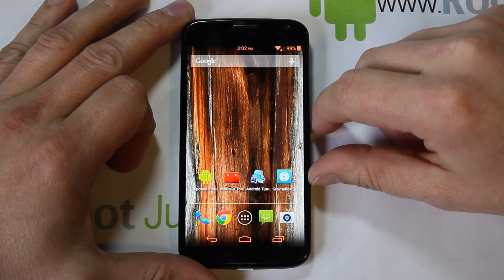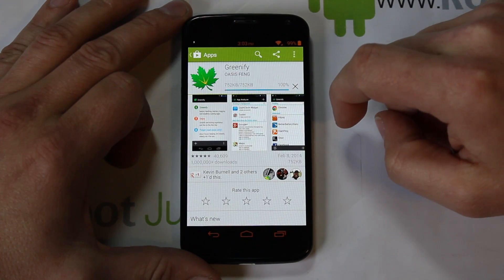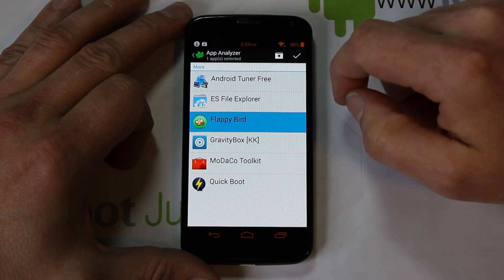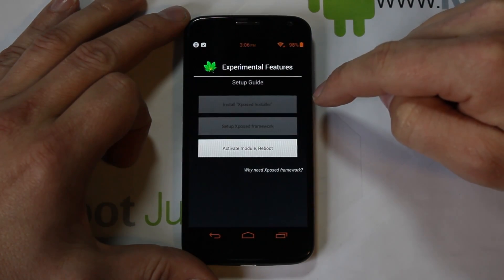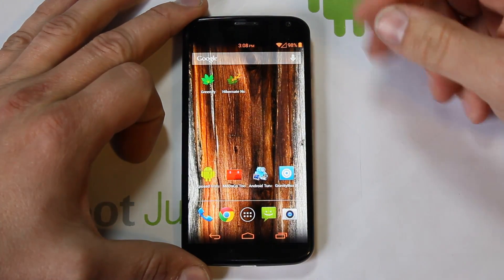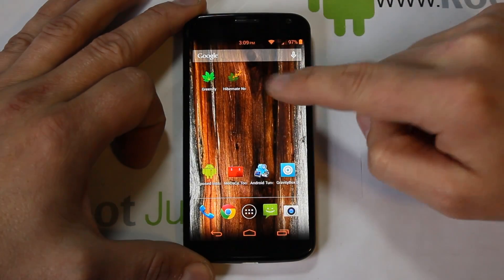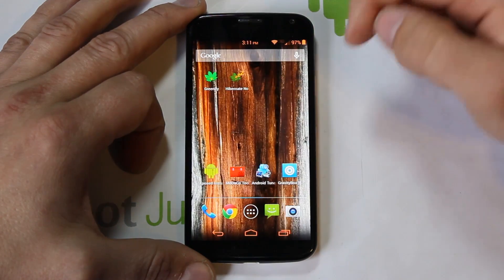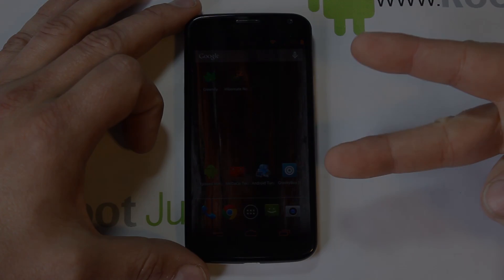Greenify Android App for battery life, performance, & speed [Xposed]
How to install and use the Greenify android app with or without root and xposed framework

Link to my xposed framework install plus gravity box video
Link to Google Plus Xposed community please come join the fun